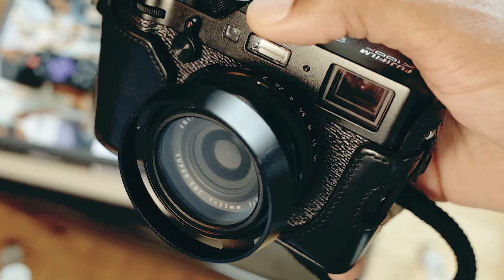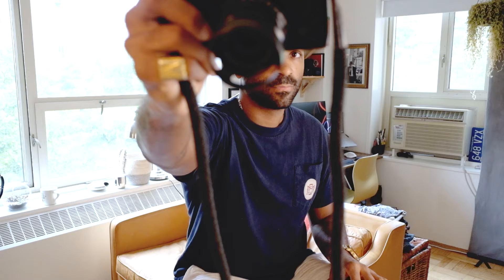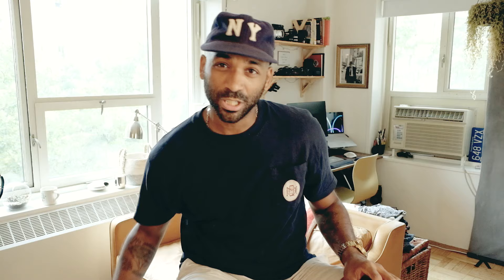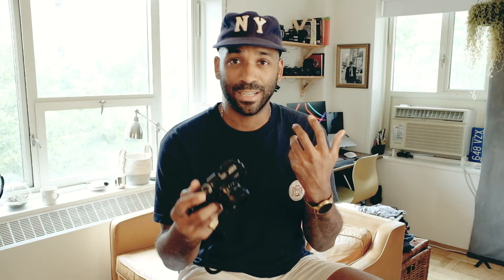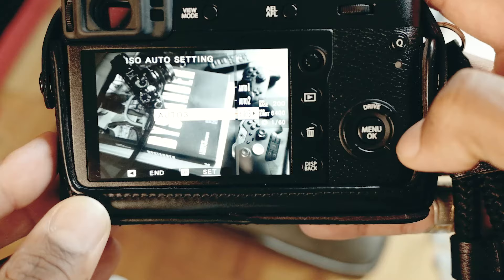Fujifilm X100F & X-Pro2 Street Photography Settings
In this video, I go over my favorite button setup for shooting street photography.

Links for all accessories:

Black Pro Mist 1/8

Amazon camera strap

FujiFilm X100F Leather Case

JJC Lens Hood